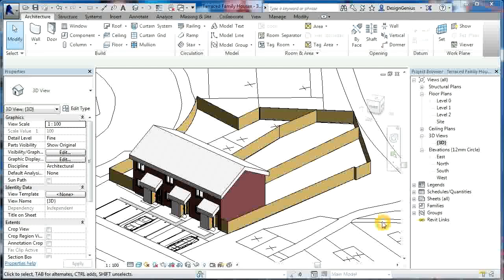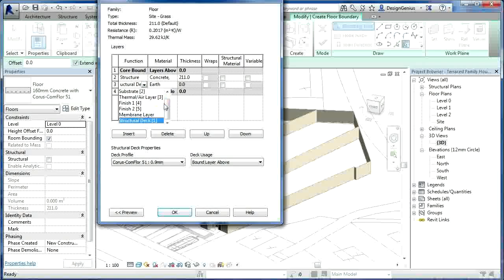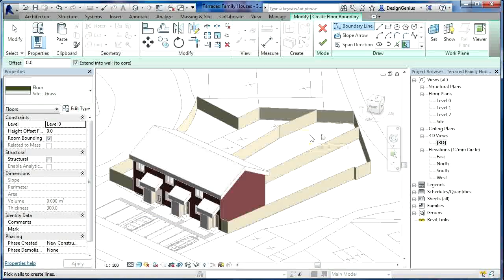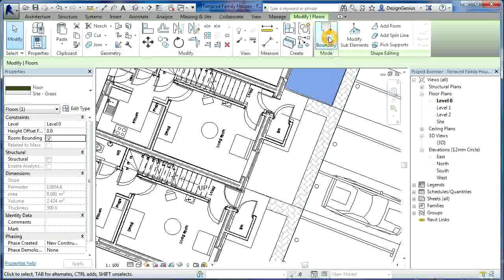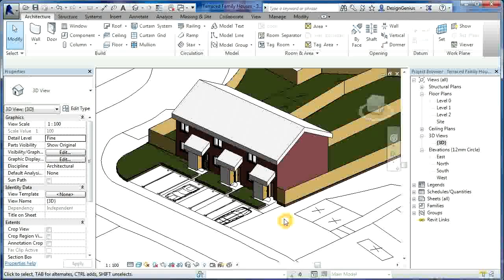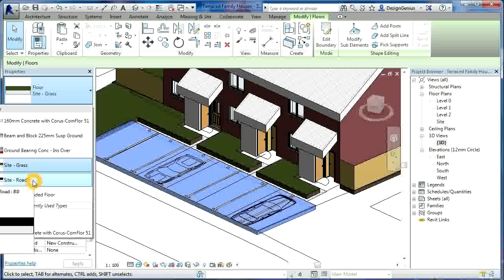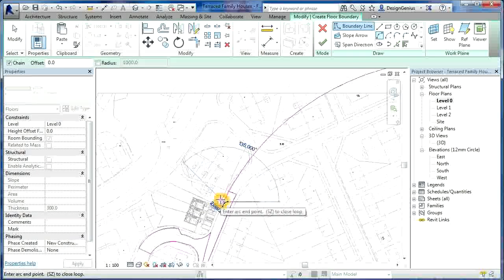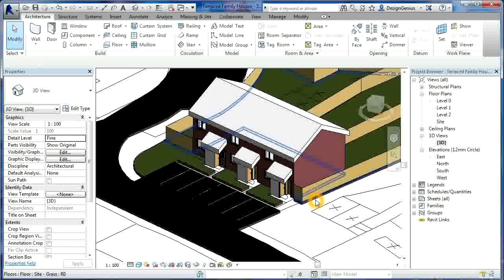Revit Tutorials | Terraced Houses Design 7 | Revit Architecture 2014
Revit Training: Learn to use Revit like a Pro. Video based online tutorials to create models, drawings and images using Building Information modelling software Autodesk Revit Architecture 2014.
Overview
The primary objective of this course is to teach students the concepts of Building Information Modelling and introduce the tools for parametric building design and documentation using Revit Architecture. This course covers the basics of Revit Architecture, from schematic design through construction documentation. Students are introduced to the concepts of Building Information Modelling and the tools for parametric building design and documentation.
Pre Requisites
This course is aimed at new Autodesk Revit Architecture users or other Autodesk software users who want to learn essential elements of Autodesk Revit Architecture. No previous CAD experience is necessary. However, architectural design, drafting or engineering experience is highly recommended. It is recommended that students have a working knowledge of Microsoft Windows.
Who Should Enrol:
New Autodesk Revit Architecture users or other Autodesk software users who want to learn essential elements of Autodesk Revit Architecture.
Objectives:
The primary objective of this course is to teach students the concepts of Building Information Modelling and introduce the tools for parametric building design and documentation using Revit Architecture.
Agenda:
This course covers the basics of Revit Architecture, from schematic design through construction documentation. Delegates are introduced to the concepts of Building Information Modelling and the tools for parametric building design and documentation.
The training will be done on the latest version, Revit Architecture 2014.
Students  will cover:

Working with Revit Elements and Families
Creating a Basic Floor Plan
Creating and Modifying Levels
Working with Grids
Adding and Modifying Walls
Using Editing Commands to Add Walls
Adding and Modifying Doors and Windows
Loading Additional Building Components
Adding and Modifying Component Families
Managing Views
Controlling Object Visibility
Creating and Modifying Section and Elevation Views
Creating and Modifying 3D Views
Placing Dimensions
Applying and Removing Constraints
Developing the Building Model
Creating and Modifying Floors
Adding and Modifying Ceilings
Adding and Modifying Roofs
Adding Curtain Walls
Creating Stairs and Railings
Creating Callout Views
Working with Detailed and Drafting Views
Working with Drafting Views  Construction Documentation
Creating and Modifying Schedules
Creating Rooms and Room Schedules
Presenting the Building Model
Working with Drawing and Printing Sheets
Working with Title Blocks
Creating Renderings
Using Sun and Shadow Settings